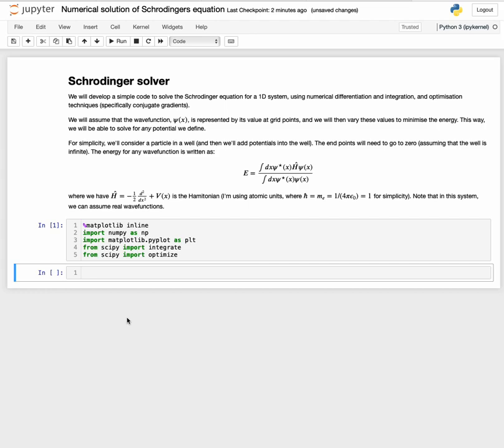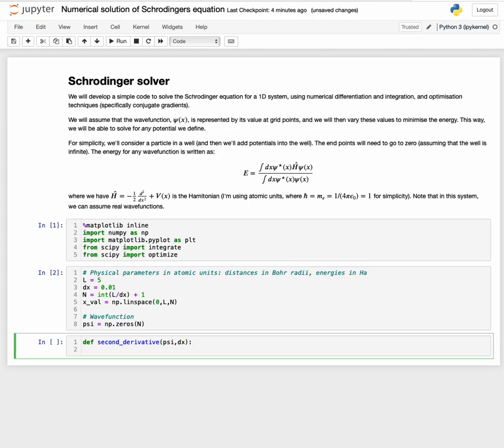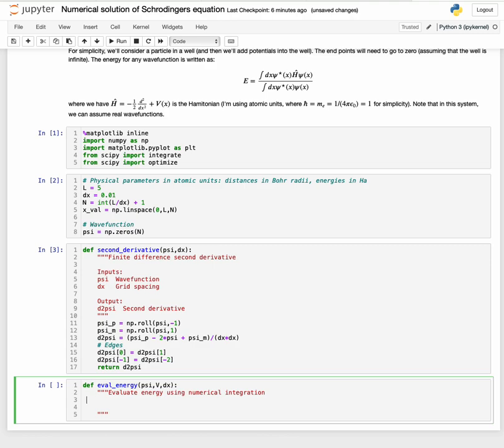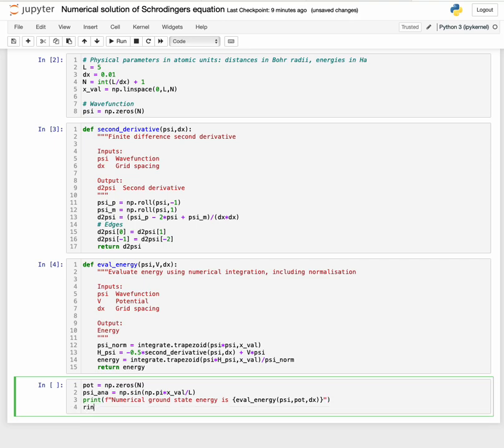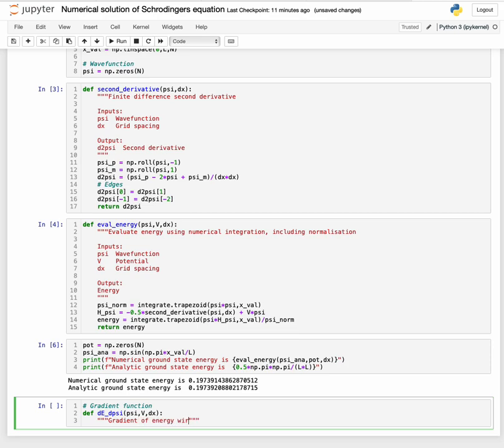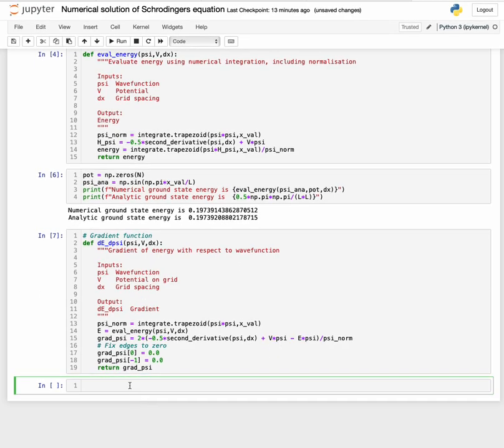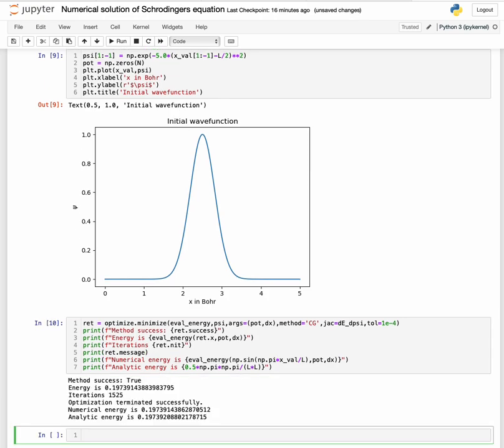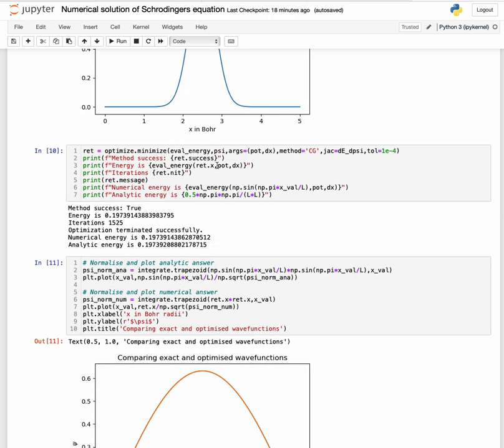Numerical differentiation and integration: a simple Schrödinger equation solver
I show how we can write a solver for the particle in a box using the techniques of optimisation (with root finding implicitly included), and numerical integration and differentiation.